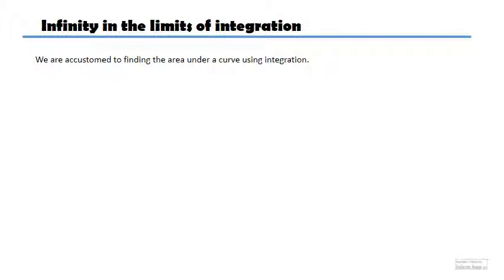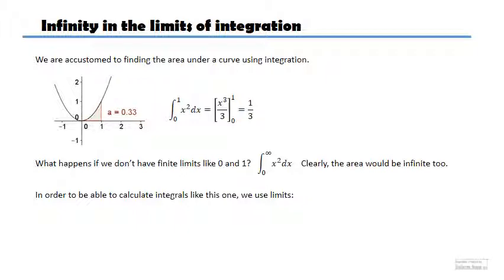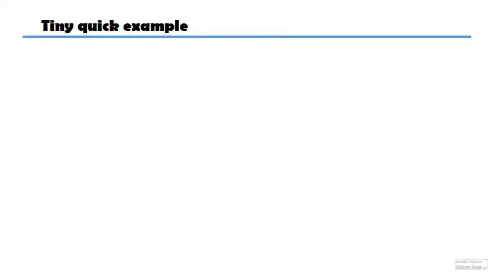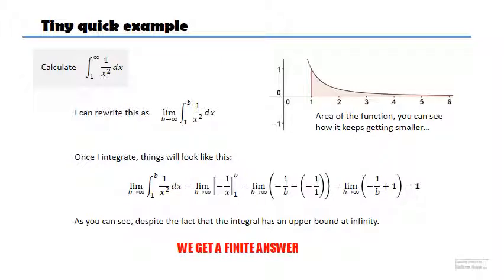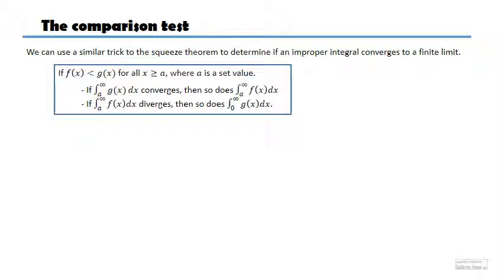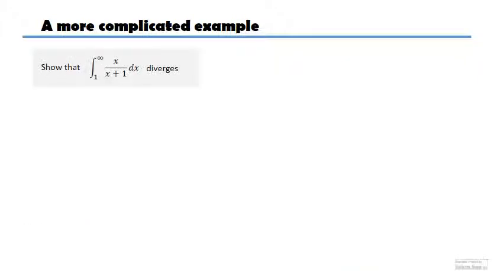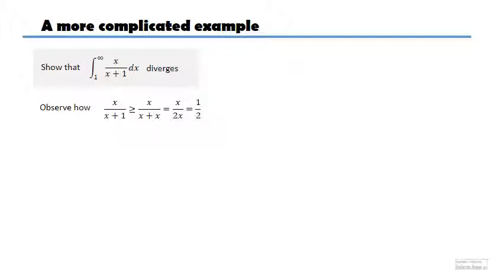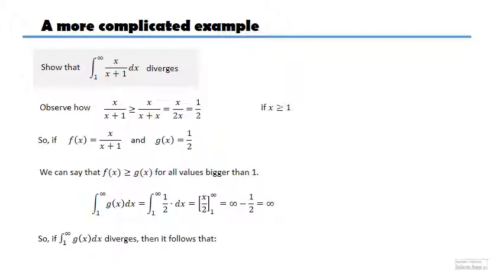Improper integrals and comparison test